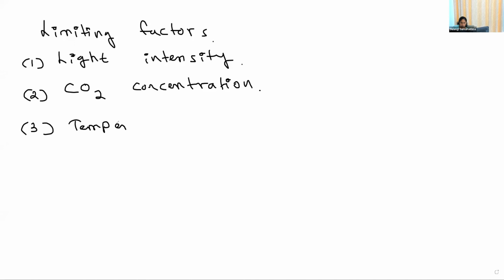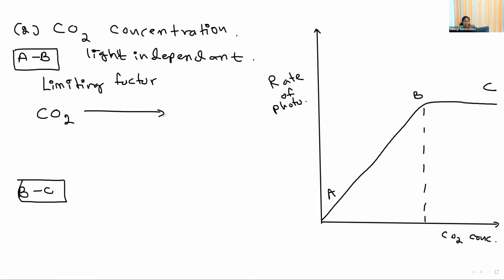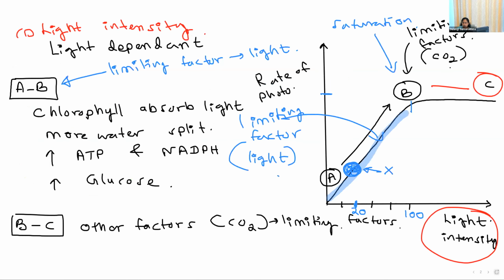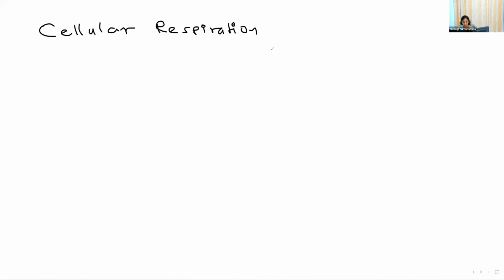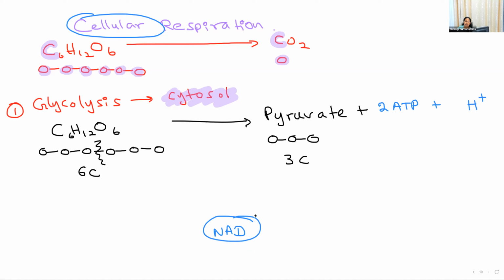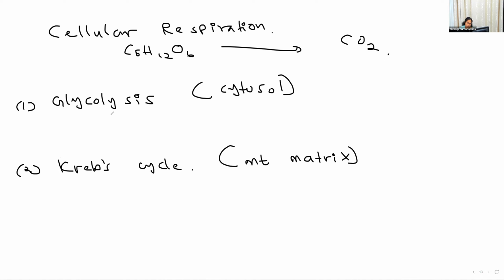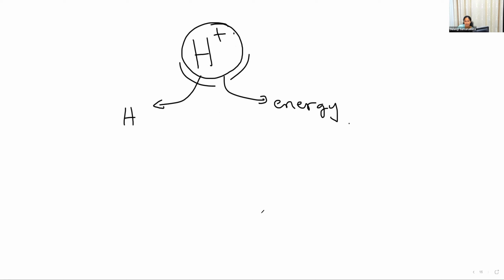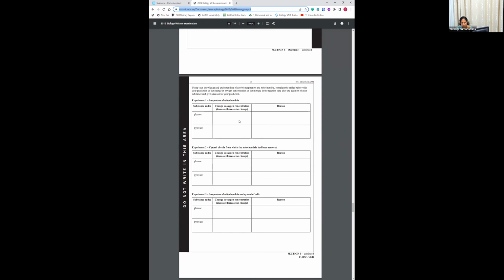UNIT 3 4 2022 2022 03 30T07:06:32Z